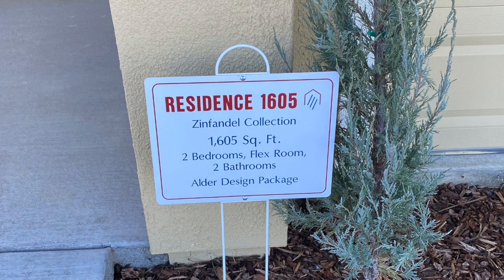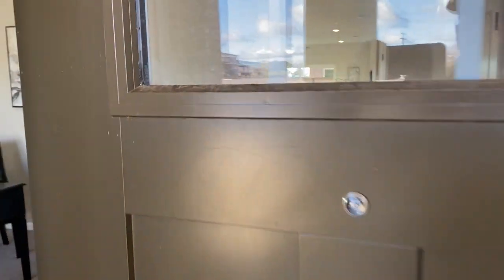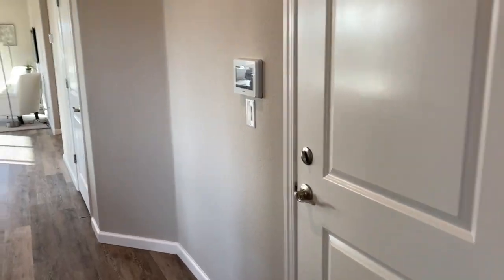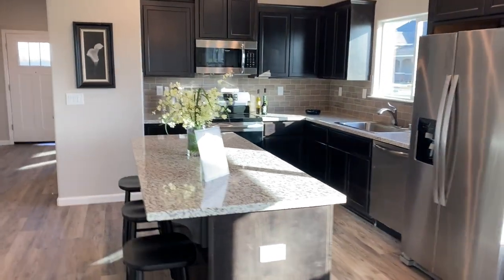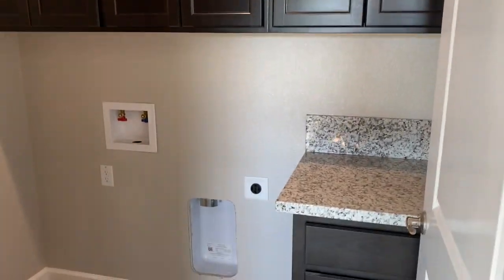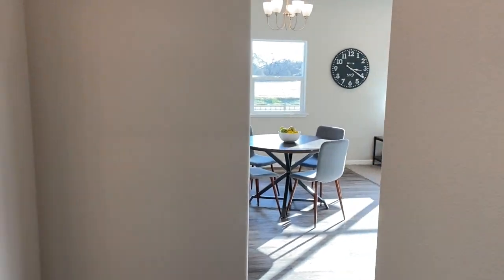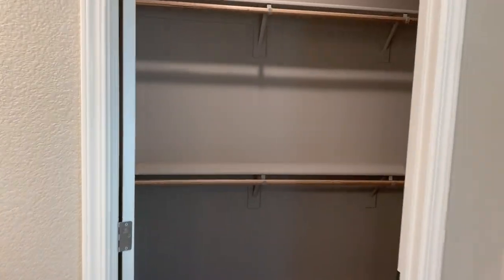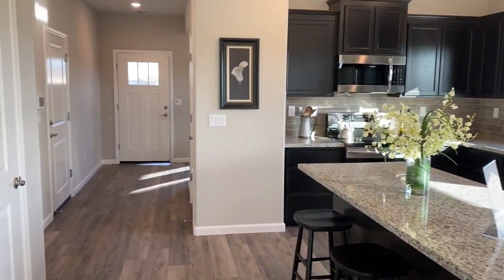NEW HOMES in Galt CA - Dry Creek Oaks - Residence 1605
New Homes in Galt CA - Dry Creek Oaks Community - Residence 1605

Single Story - 1,605 Square Feet

Gated Community near Dry Creek Oaks Golf Course in Galt, CA. 4,500 square foot clubhouse with gym, swimming pool, putting green, etc. This location is only a short drive to Sacramento where you can watch the Sacramento Kings play at the Golden One Center, enjoy shopping along the river in Downtown Sacramento or have a delicious sushi dinner at Mikuni's Sushi Restaurant.

Beautiful single story homes with that feature amenities like stainless steel appliances, granite counters, custom shaker or alder cabinetry, luxury vinyl plank flooring, covered patios, etc.

Come check out the professional design center on-site where you can customize your new home with a surround sound system, painted cabinetry, upgraded counter tops, wood flooring, window coverings, tile backsplash, etc.